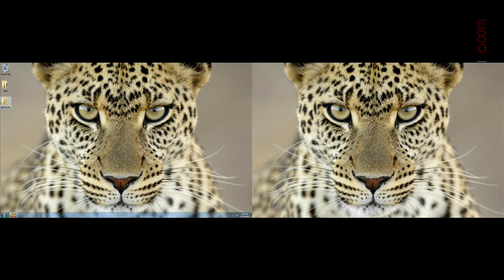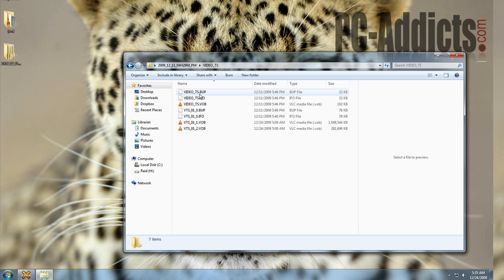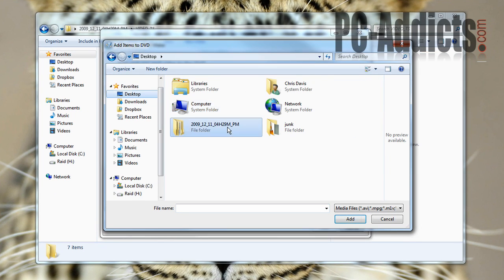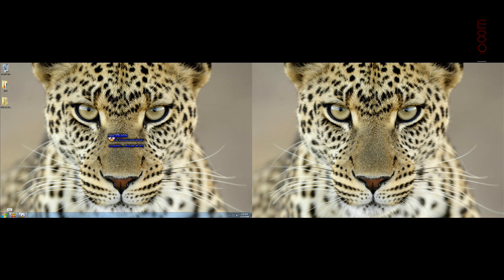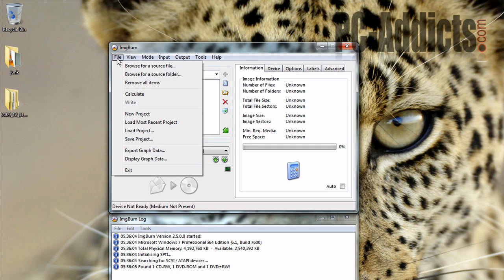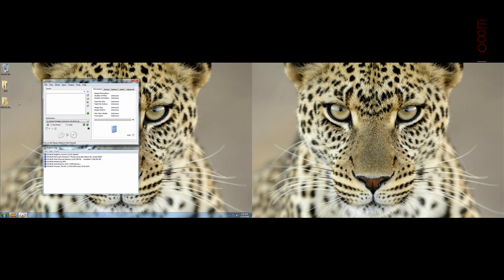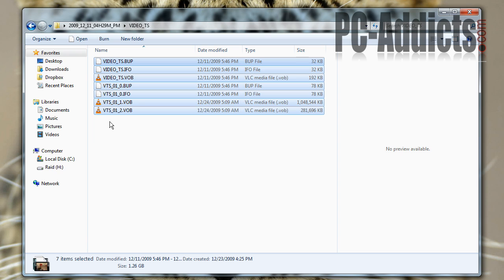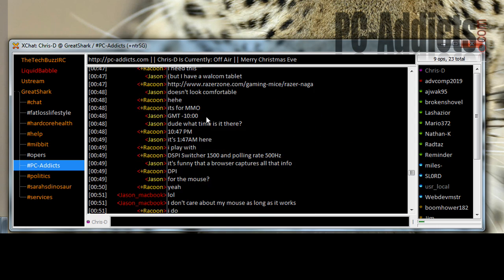Burn DVD To Play In TV DVD Player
How to burn a DVD from a video camera (mini DVD) to be able to play it back both on a computer, and on a regular TV DVD player.

My personal laptop
My work laptop
My sit/stand desk